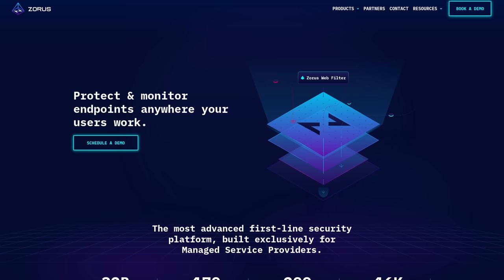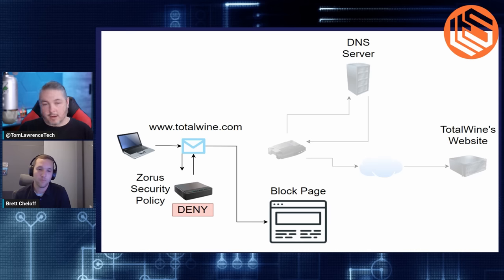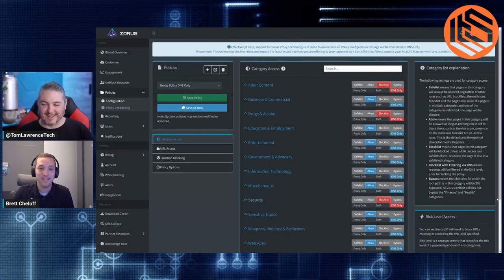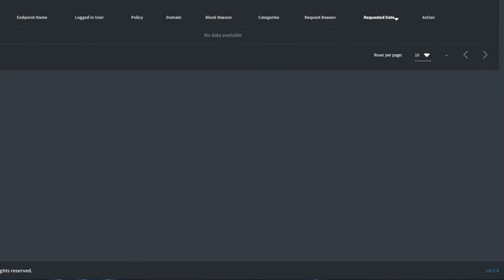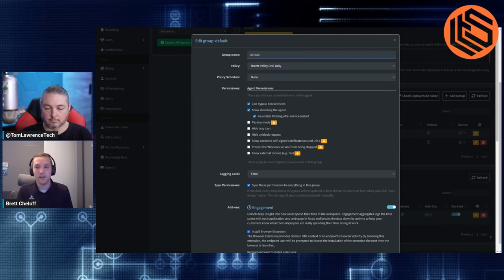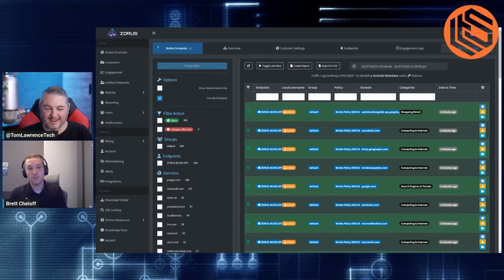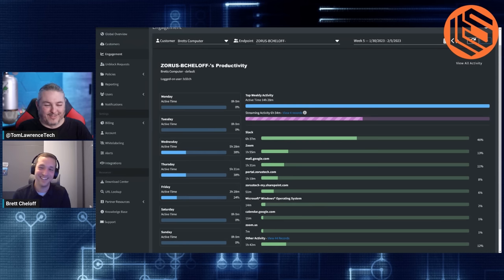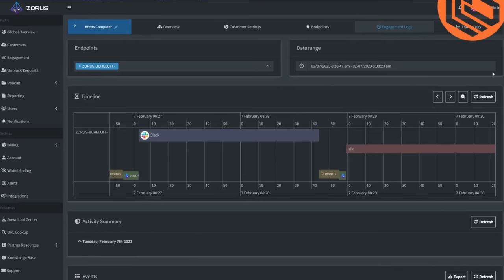Zorus Web Filtering Demo:Protect & Monitor Endpoints Anywhere Your Users Work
Zorus: Understanding How Employee Engagement is Key to Business Efficiency

⏱️ Time Stamps ⏱️
00:00 Zorus Intro
01:04 How Zorus Works
03:38 Zorus and your DNS
06:29 Zorus Dashboard & Block Lists
09:24 Geographic Filtering
09:55 Safe Search Safe Lists
11:00 Page Blocking & Unblocking
15:19 Custom Branding
15:50 Per Client Policies
18:50 Deployments
22:46 Zorus Engagement Tool
28:39 Correlating Applications For Security